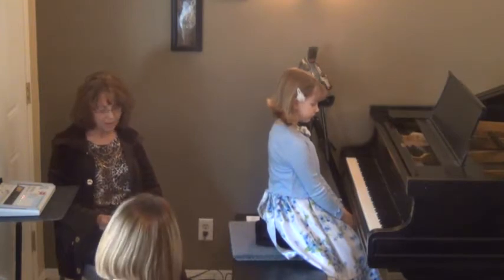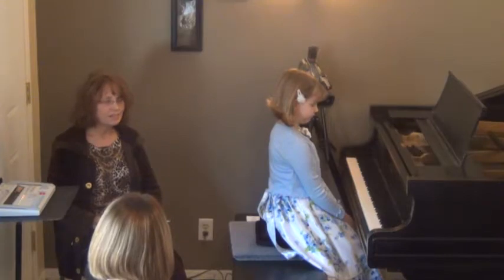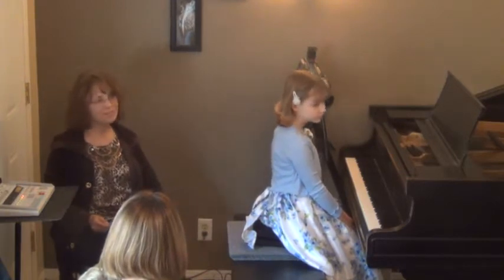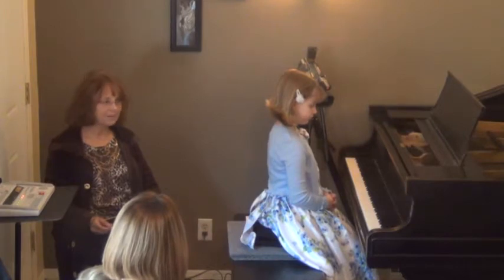8 Years Old Hannah Suzuki Piano Book 3 Recital